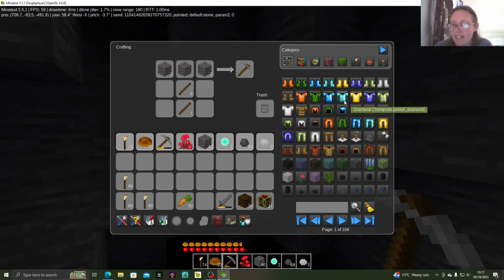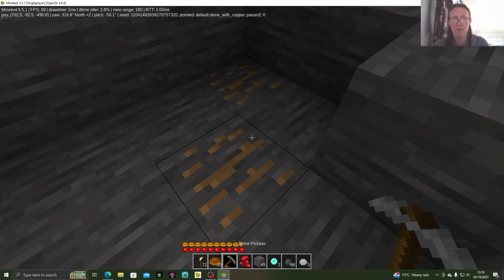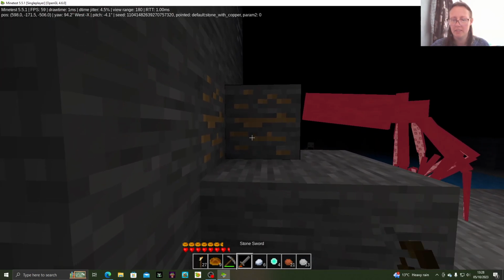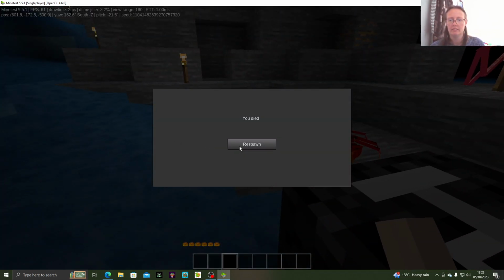Minetest Playthrough Episode 4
Watch me as I get iron, and lose it again because of mobs. Early game problems.